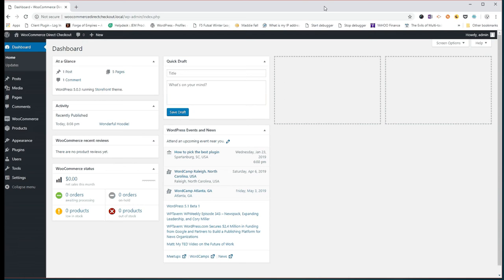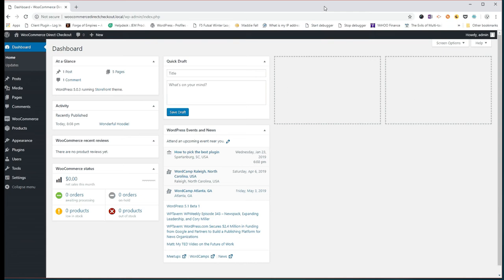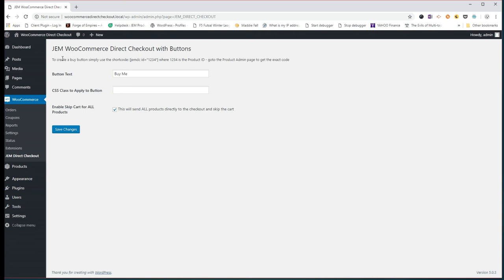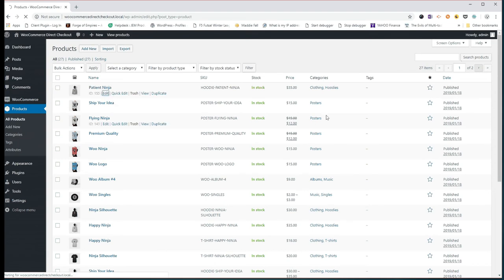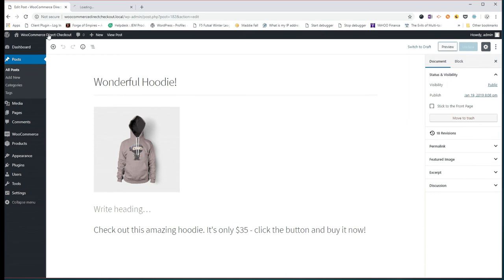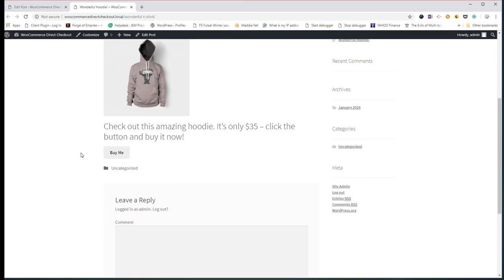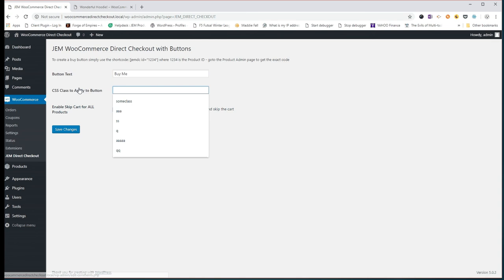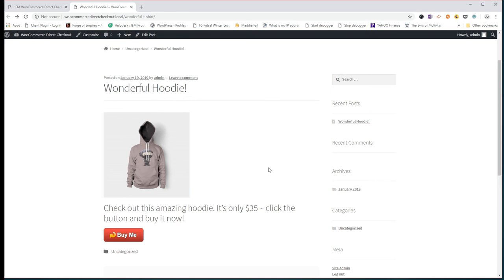How to create direct buy buttons for WooCommerce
Do you want to create a Buy button for a particular product in your WooCommerce store? Maybe you want to include it in a blog post or a widget area.

It's super easy to do with our free plugin - you can get it